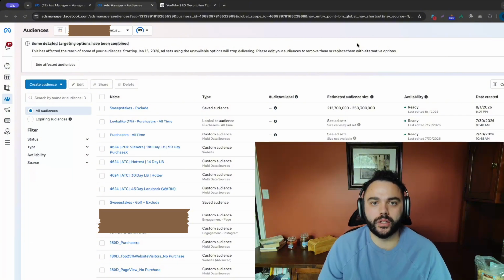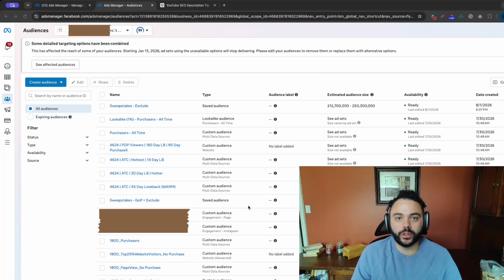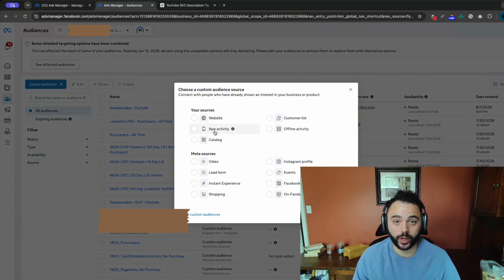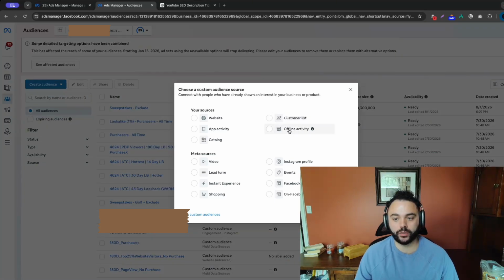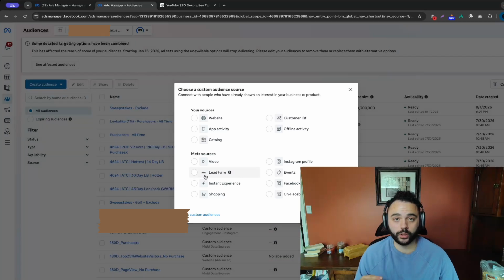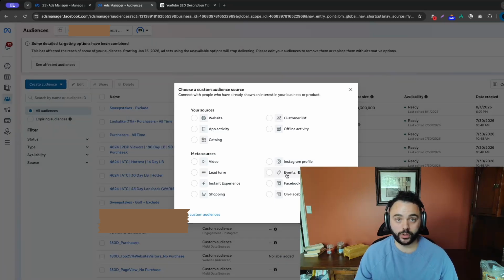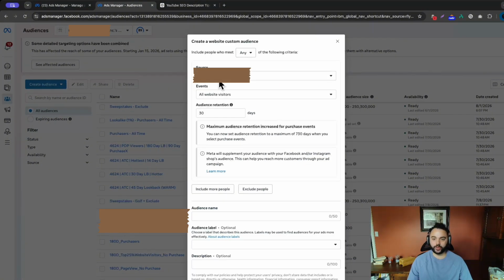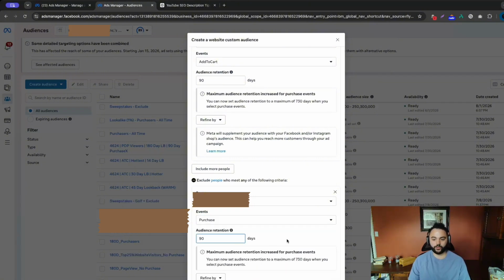How to Create a Custom Audience in Meta Ads (Step-by-Step Tutorial)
Want to learn how to create a Custom Audience in Meta Ads? In this step-by-step tutorial, I'll walk you through exactly where to find Custom Audiences in Meta Ads Manager, explain what each audience type does, and show you how to build audiences you can actually use to improve campaign performance.

We'll cover website audiences, customer lists, Instagram and Facebook engagement audiences, video view audiences, lead form audiences, and the audience structure I recommend for most ecommerce businesses.

Whether you're new to Meta Ads or looking to improve your Facebook advertising strategy, this guide will help you build stronger audiences for remarketing, retargeting, and future campaign optimization.

0:13 What Are Custom Audiences
0:46 How Do I Find Custom Audiences
1:15 Types Of Custom Audiences
03:46 How To Create Custom Audiences

Need More Help? Book a 1 to 1 with me